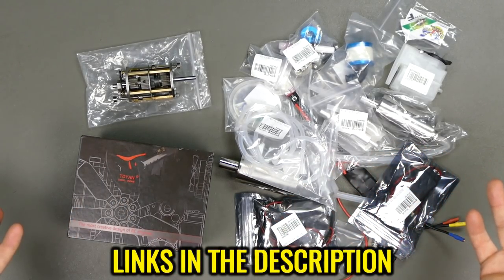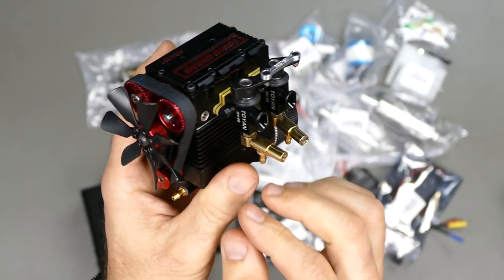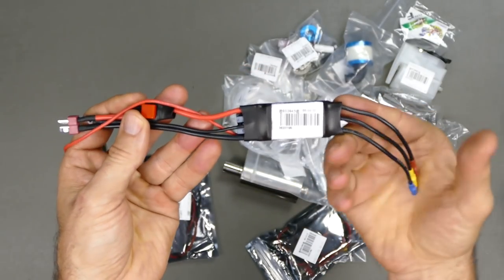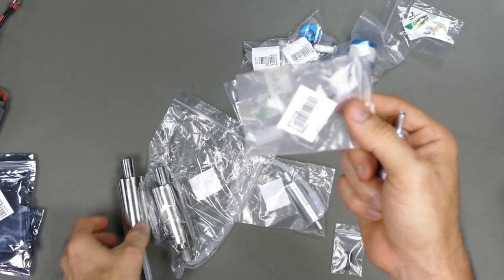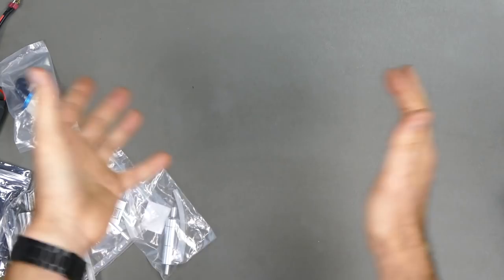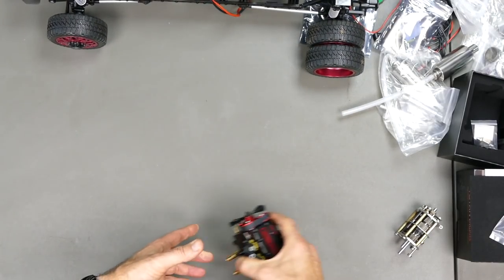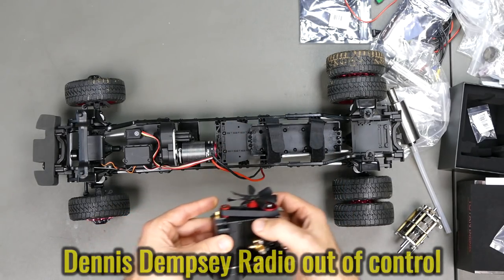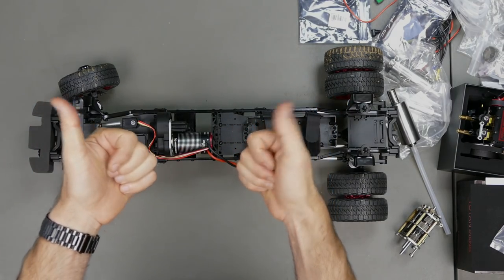FORD F450 TOYAN FS-L200 BUILD - Part 1